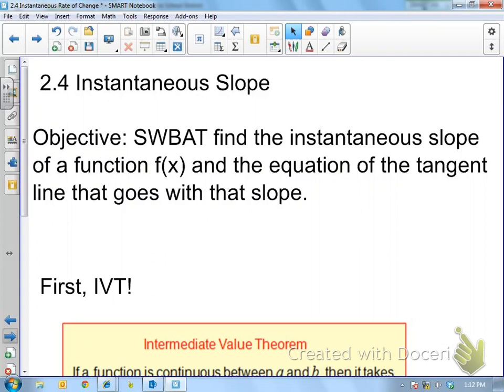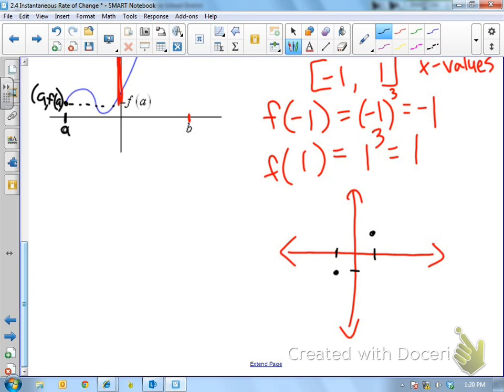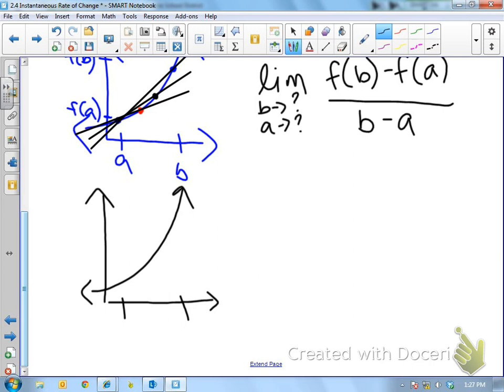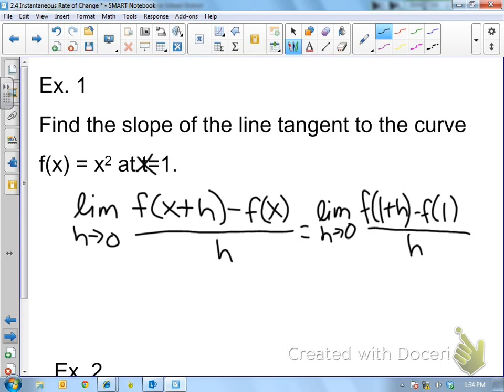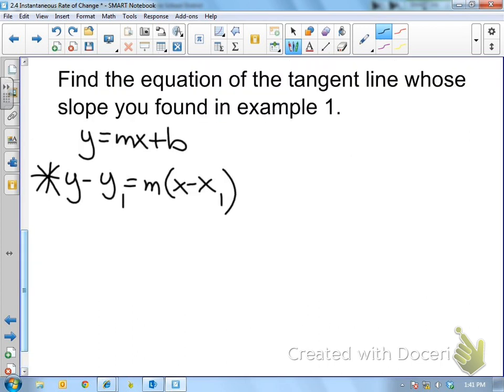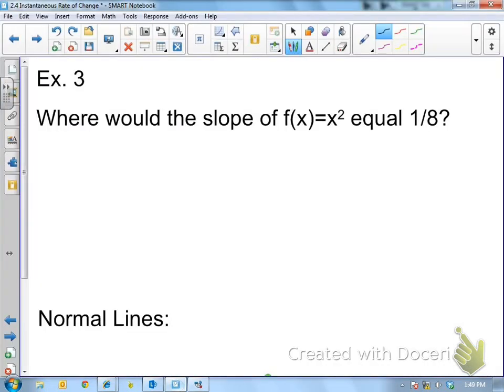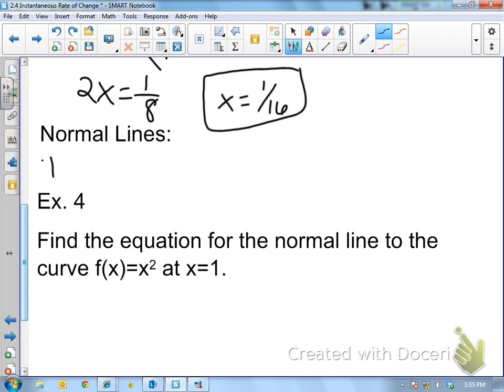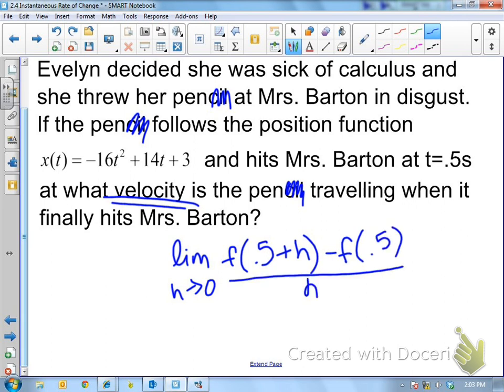2.4 Instantaneous Rate of Change